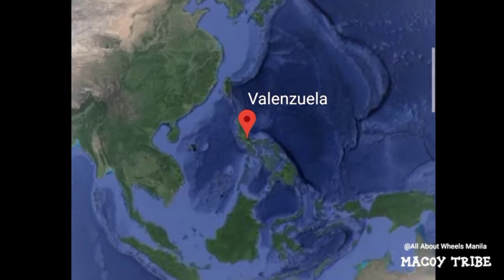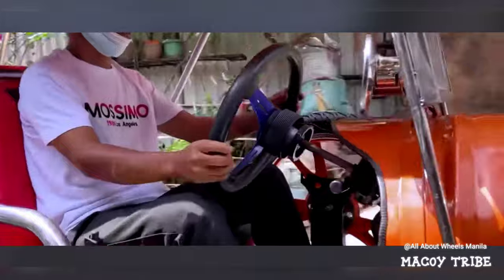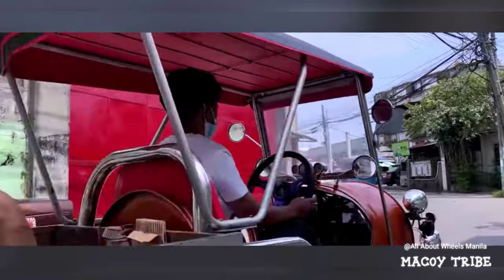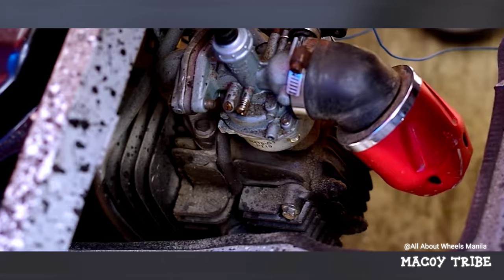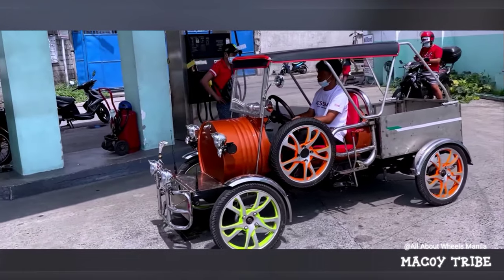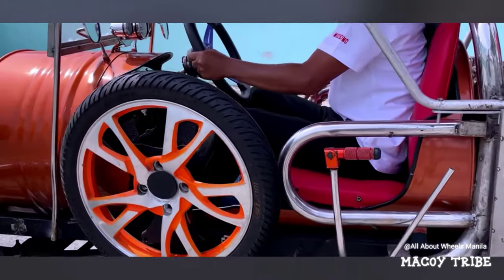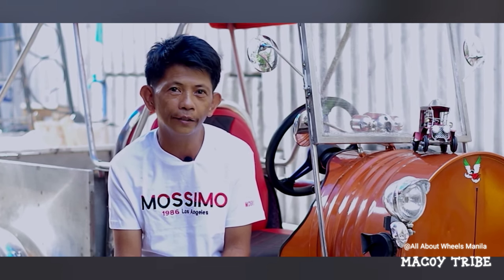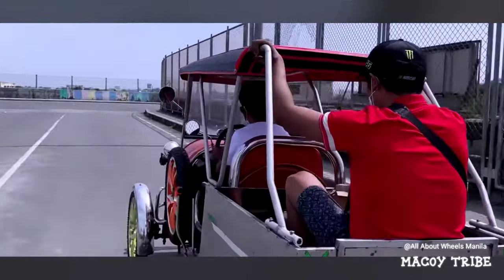INCREDIBLE DRUM CAR